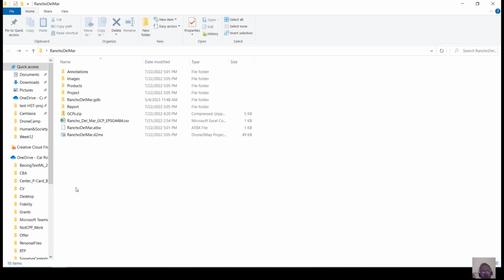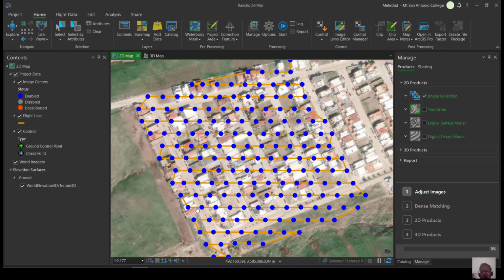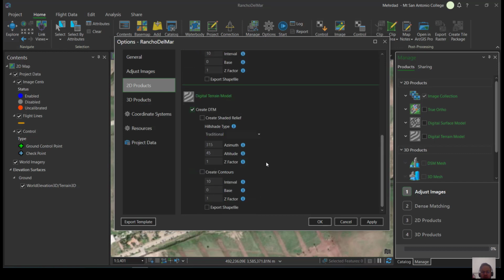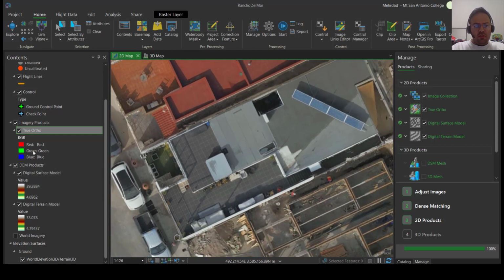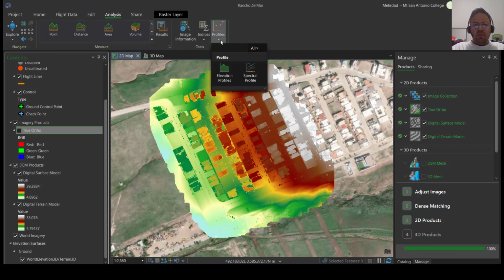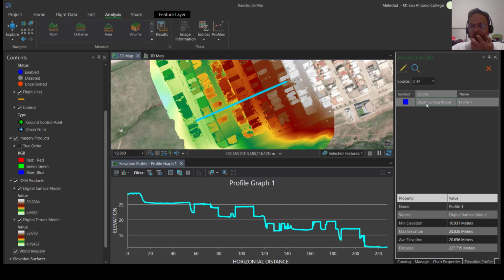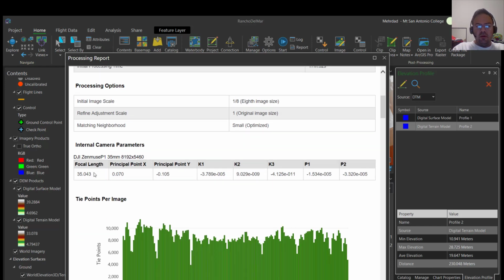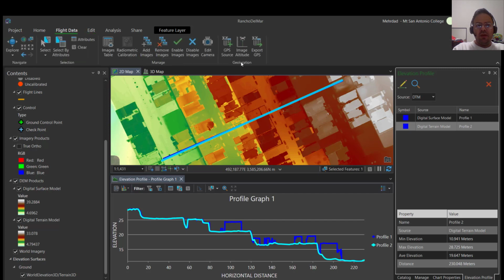Geog15 Lab7 Getting Started with Drone2Map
Dr. Koohimalai